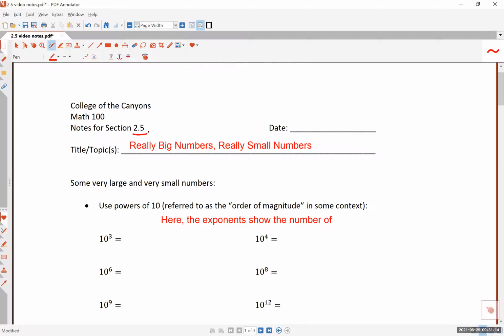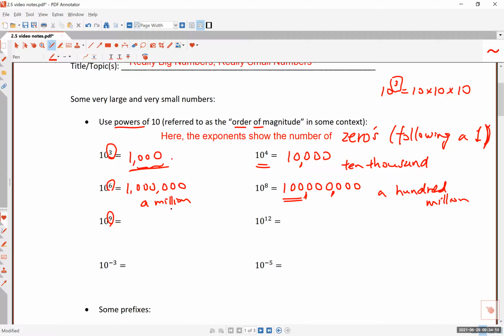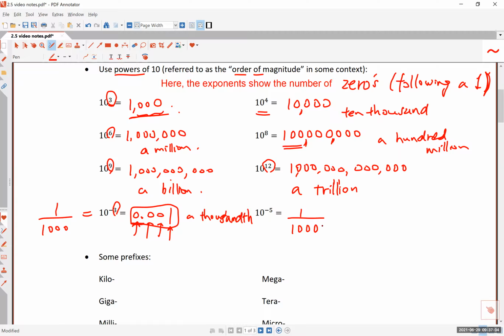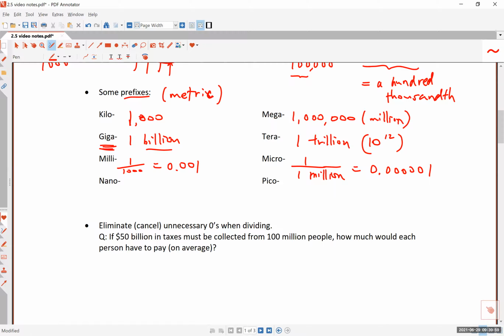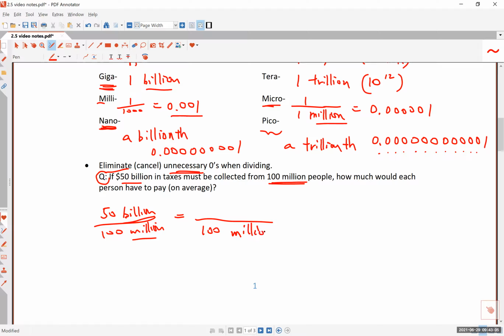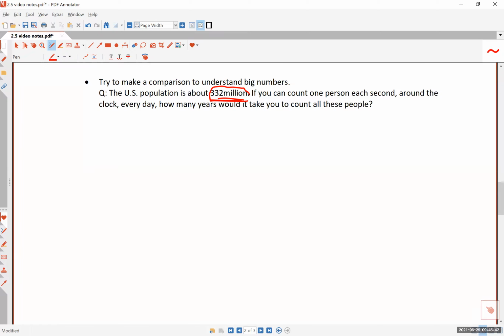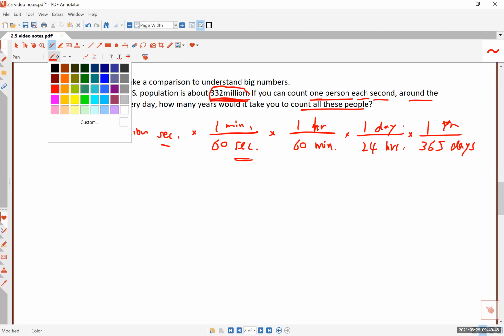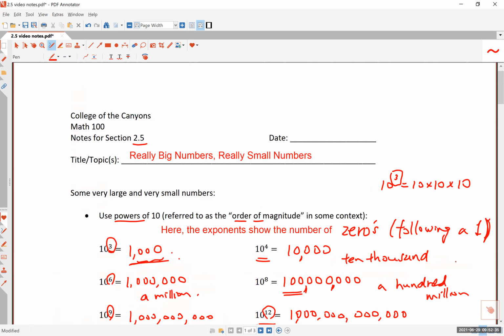Sec 2 5 Really Big and Really Small Numbers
Sec. 2.5 in Math 100 by Prof. Sab Matsumoto
Really Big and Really Small Numbers